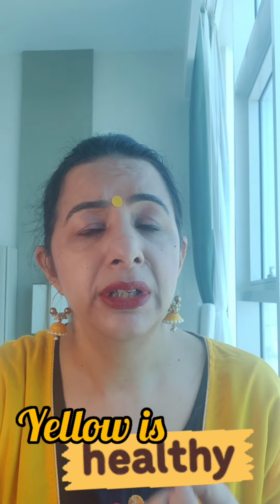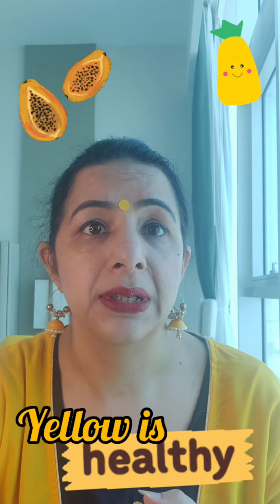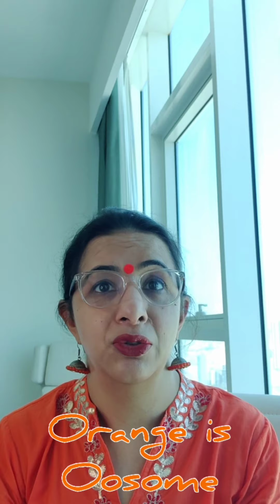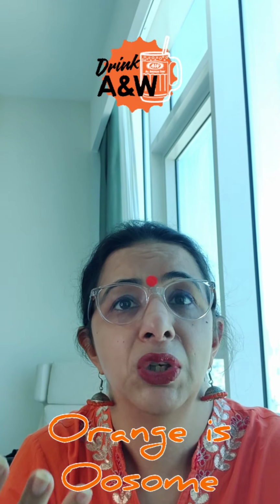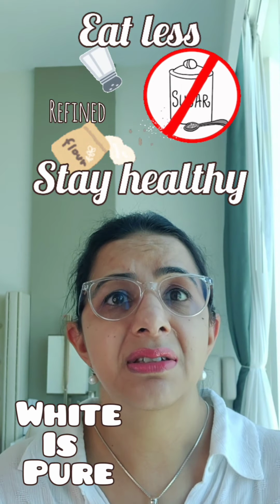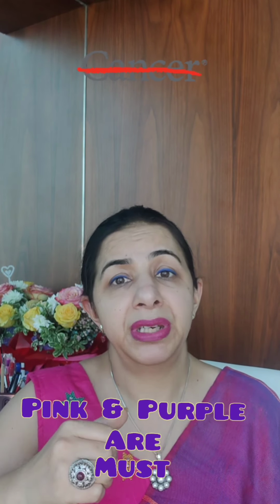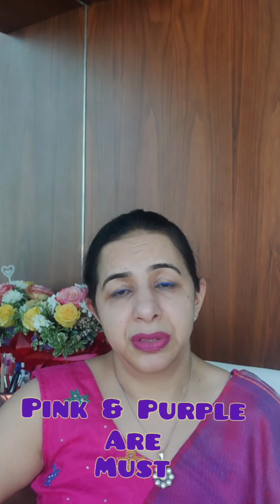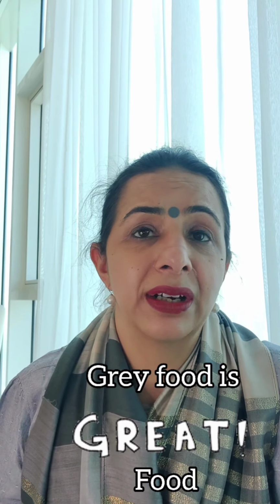Eat the Rainbow Daily|| Eat all colors for long healthy life || GHK RiteDiet by Dr. Tejji Sarna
Adding rainbow or all colored food so food plate adds years to your life.
Violet
Indigo
Blue
Green
Yellow
Orange
Red
Eating red, blue, yellow, orange, white, pink, purple and  grey  colored foods daily makes your life healthy and long

Watch my channel, to keep your self updated on nutrition, have latest news in the field of health and wellness. The content shared is research based & has scientific backing.

I would appreciate the feedbacks shared.  Do not forget to hit of bell icon so that you do not miss any of my new video.
Your comments and suggestions would be highly appreciated.